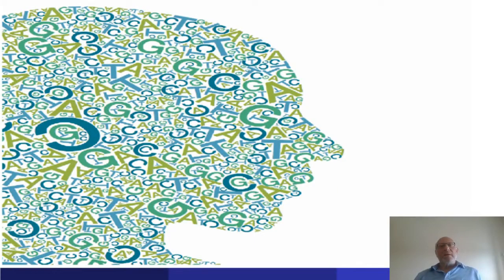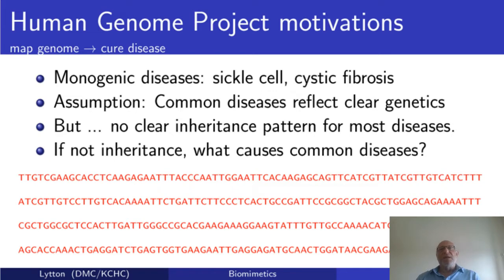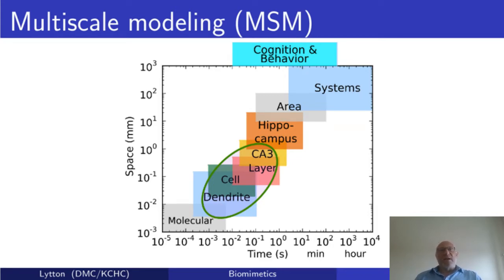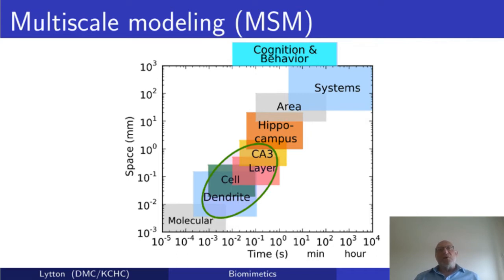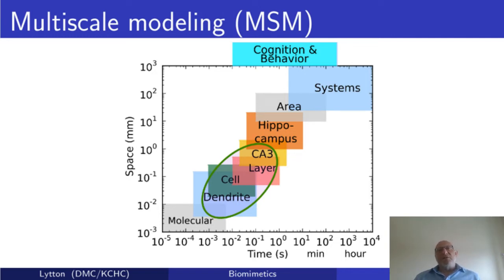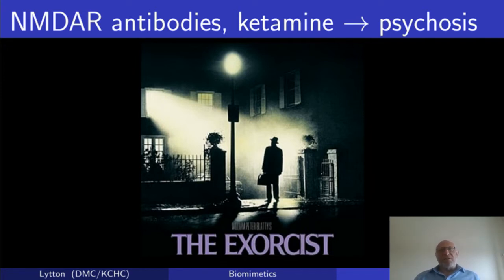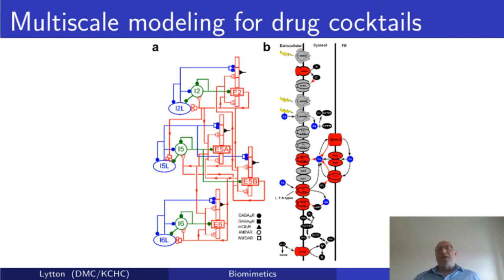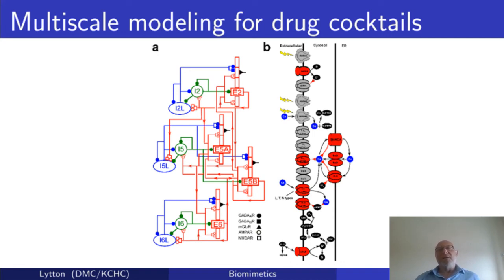Can Multiscale Computer Modeling Save the Human Genome Project?: Climbing the Omes for Schizophrenia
Presented By: William Lytton, MD

Speaker Biography: William Lytton is a research neurologist trained at Harvard and Columbia. He is author of over 120 papers and chapters focusing on simulating the basic mechanisms of various brain diseases including epilepsy, stroke, schizophrenia, Alzheimers, and Parkinsons, and of the undergraduate text: "From Computer to Brain." After obtaining tenure at University of Wisconsin, he moved to State University of New York where he is now Distinguished Professor. He continues to practice Neurology, treating patients at Kings County Hospital in Brooklyn.

Webinar: Can Multiscale Computer Modeling Save the Human Genome Project?: Climbing the Omes for Schizophrenia

Webinar Abstract: Multiscale modeling has arisen as a focus of computational systems biology, with the realization that genome, proteome, connectome, etceteromes, will only become comprehensible once placed in the context of explicit computer simulations. Measurements and activity patterns at one scale must be understood dynamically in the context of patterns at higher and lower scales. Nowhere is this more apparent than in the domain of brain disease, where manipulations at molecular levels (drugs) are used to change, licitly or illicitly, behavior and  thought.  We have begun to study schizophrenia and other brain dysfunctions with an eye towards connecting these levels in order to reveal functional and dysfunctional dependencies. Rather than only thinking hierarchically up the great chain of embeddings (e.g. from molecule to spine to dendrite to cell to circuit to area to behavior), it will be valuable to transform to other representational frames to connect across multiple scales.

Earn PACE Credits:
1. Make sure you’re a registered member of LabRoots
2. Watch the webinar on YouTube or on the LabRoots